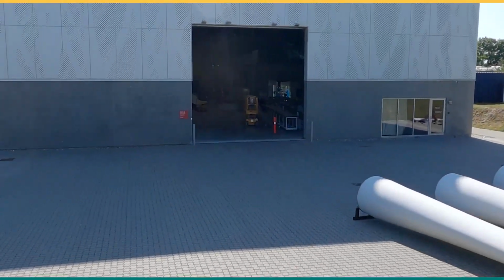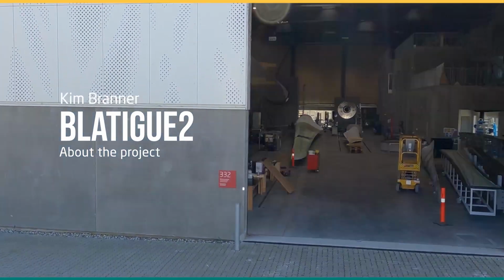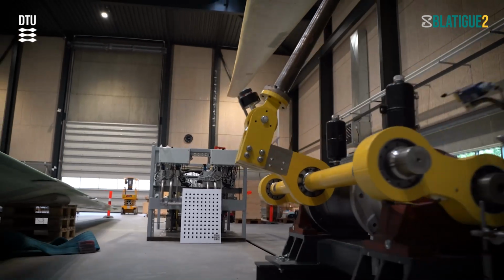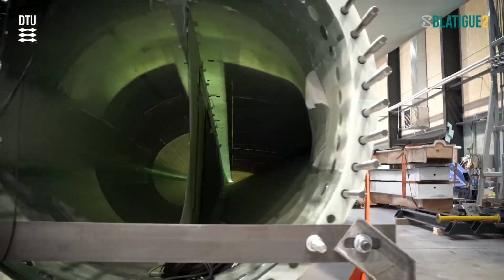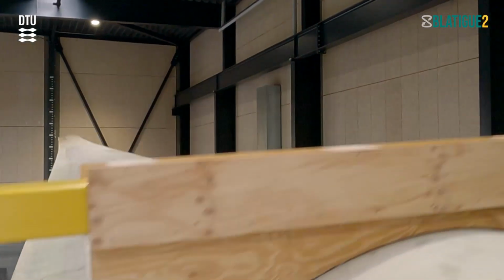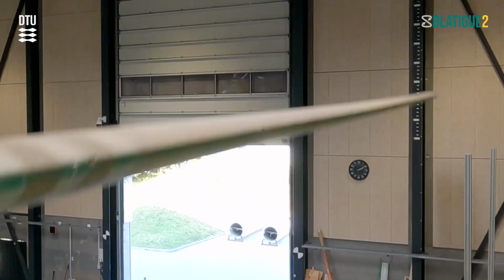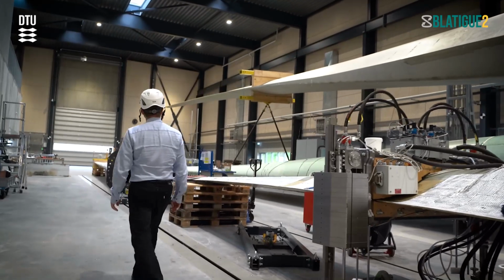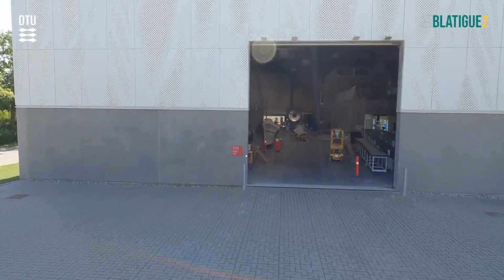Kim Branner - introduction to BLATIGUE-2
Produced by Simon Rubin . BLATIGUE-2 aims to develop a suite of software, tools and methods to enable significantly faster, realistic and more efficient fatigue testing methods for large wind turbine blades. The combined solutions will increase the quality of blade testing to reduce unplanned blade repairs by an estimated 10% and reduce the time to market for new blade designs significantly. The project is lead by DTU Wind.